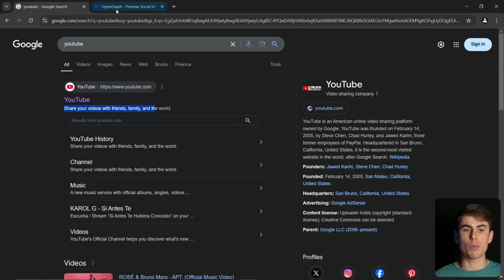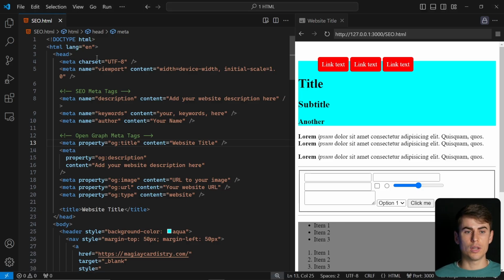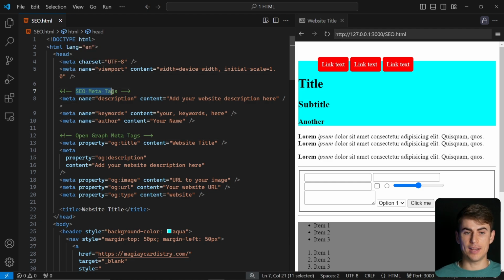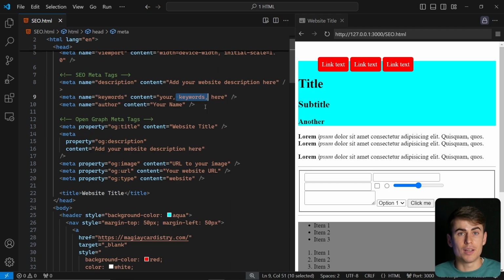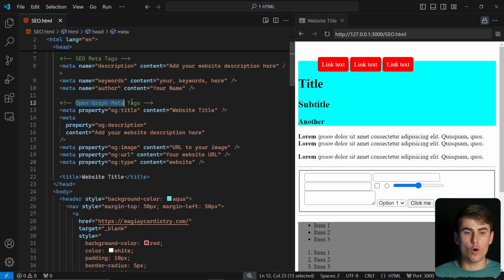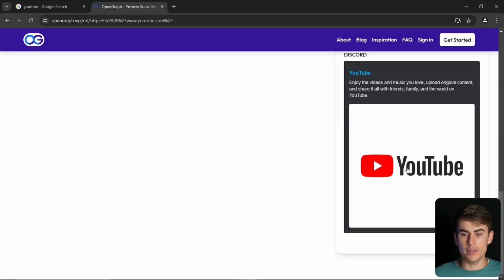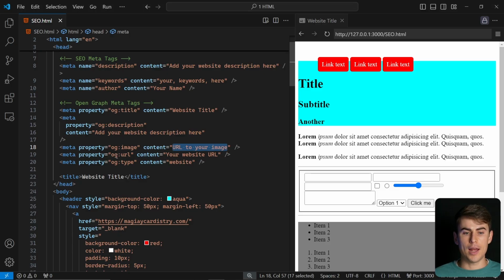SEO for Web Developers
This foundational lesson introduces you to basic Search Engine Optimization (SEO) strategies to help your website rank higher in Google and other search engines. Learn key techniques including the use of meta tags, keyword optimization, and implementing the Open Graph Protocol to enhance how your site appears in search results and social media platforms.

Discover essential SEO practices every beginner should know to attract more visitors and improve visibility. Applying these straightforward methods will immediately boost your website’s online presence and help your content stand out, driving more organic traffic to your pages.